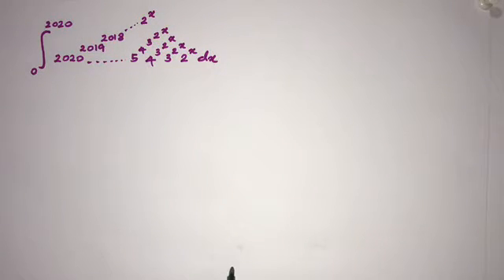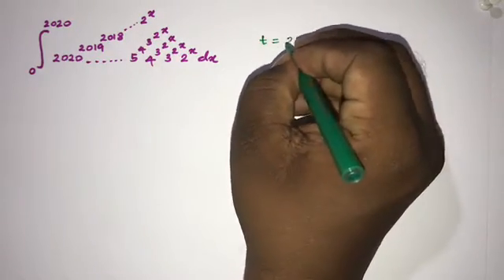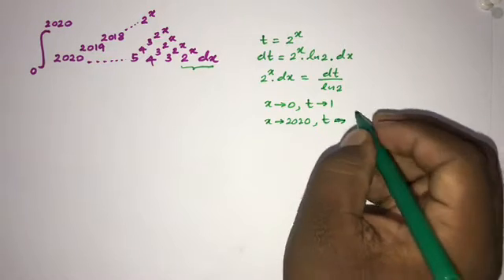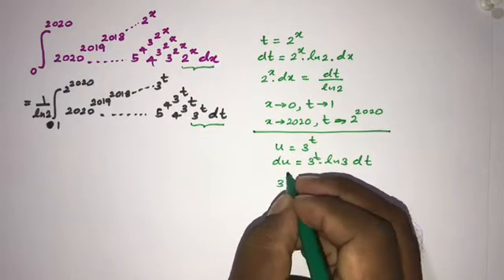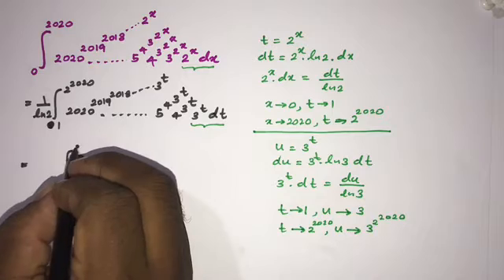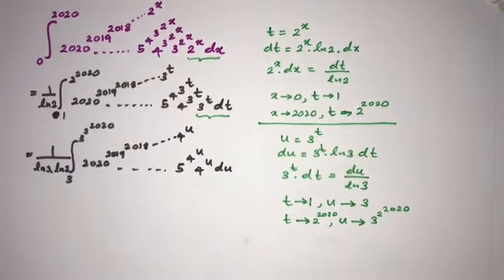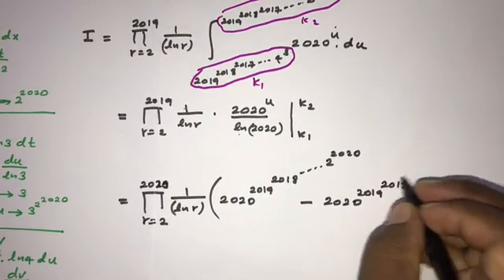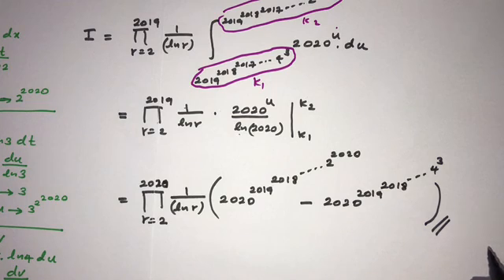Interesting Integral , Beautiful Integral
This video explains how to solve this Interesting integral, Beautiful Integral.
Interesting Integral | Beautiful Integral | Integration